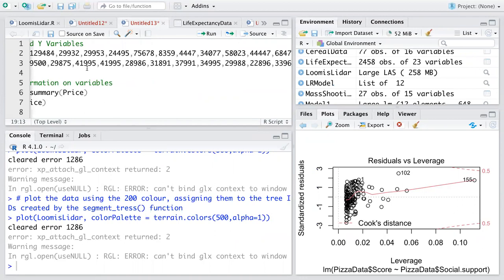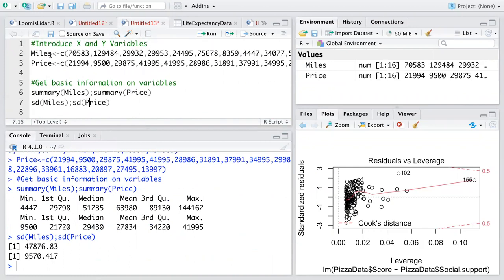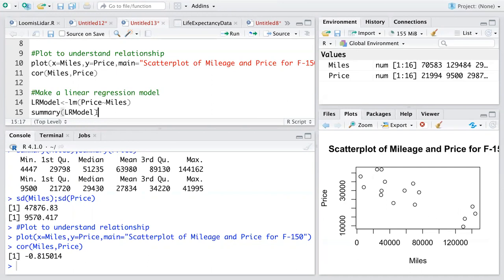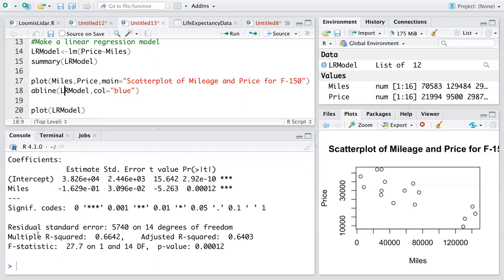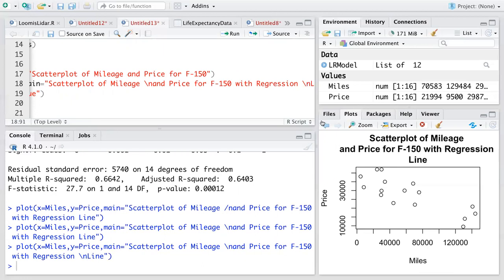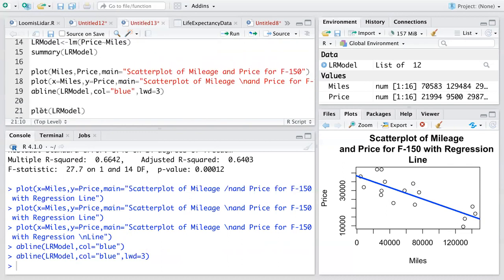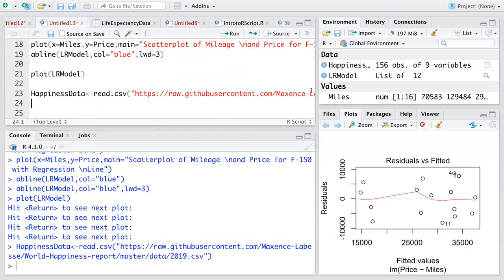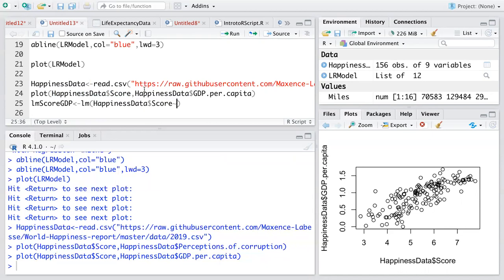Correlation and Linear Regression